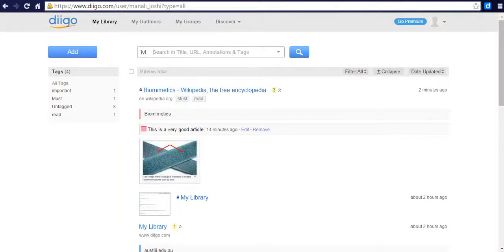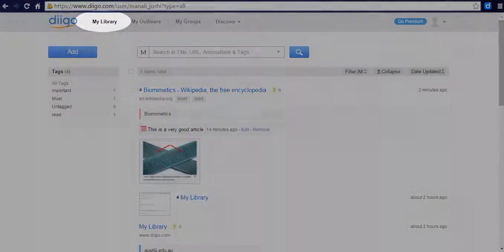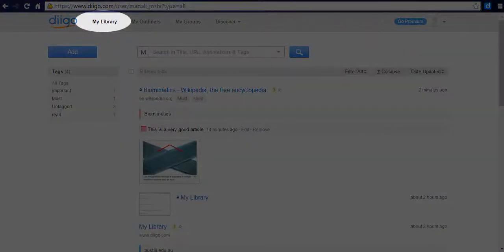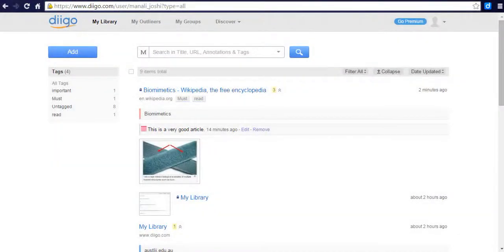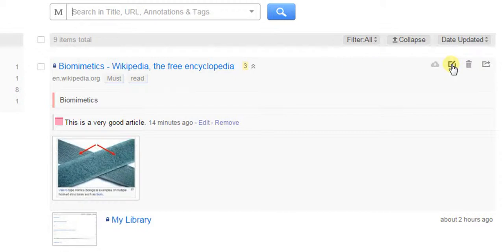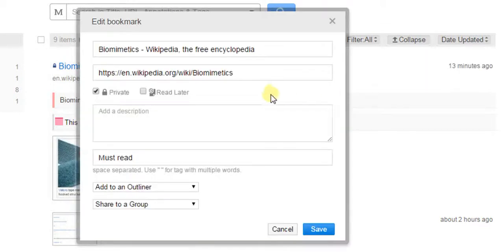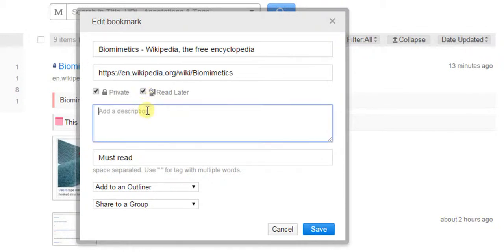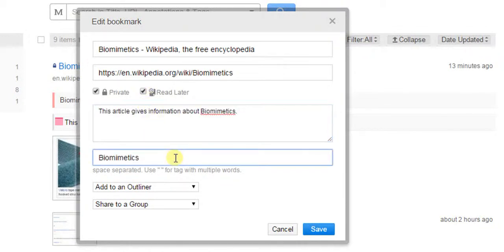Diigo Editing Bookmarks